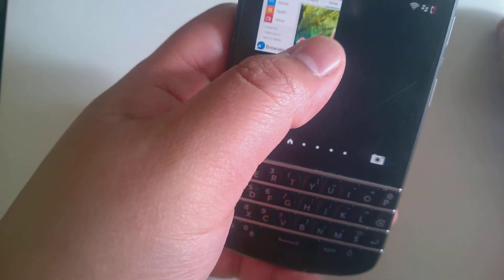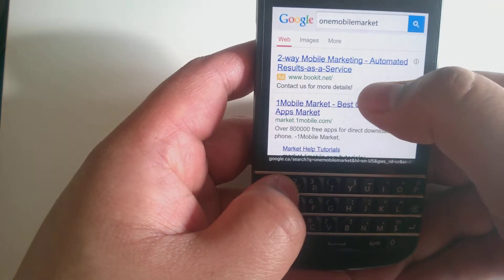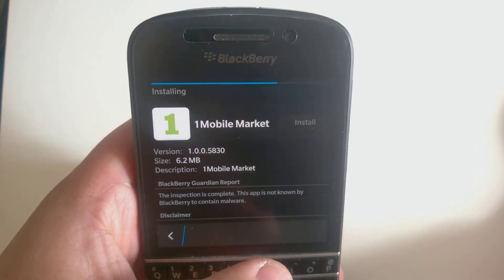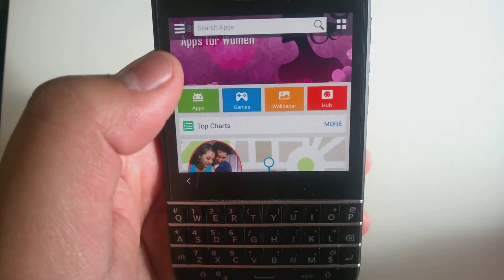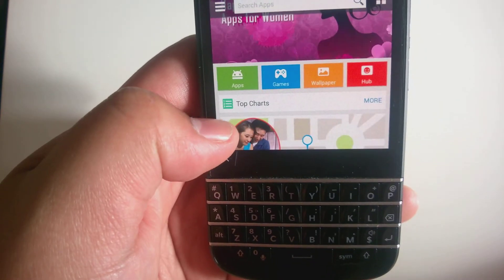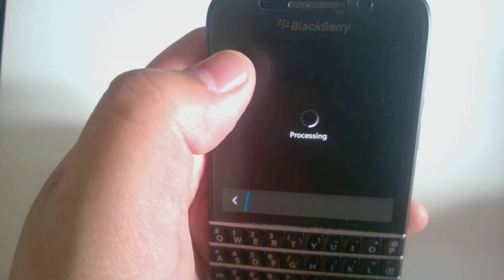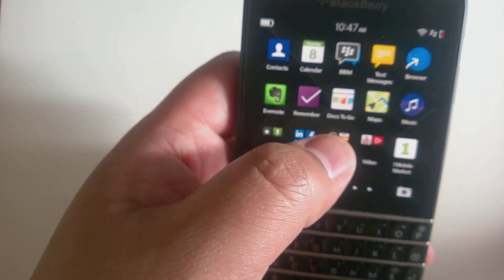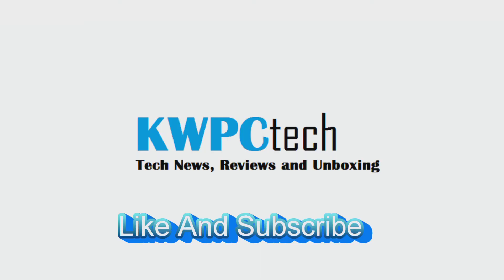How To Install 1Mobile on BB10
Just a simple video on how to get mobile market on bb10 devices, to have access more apps.